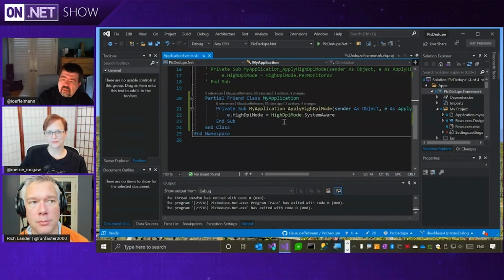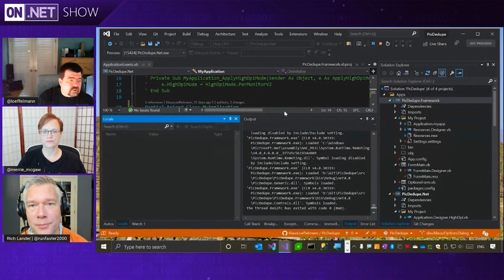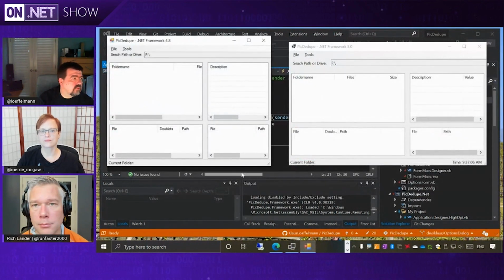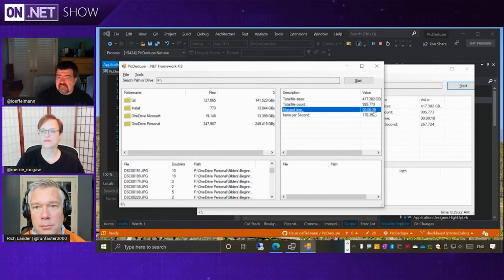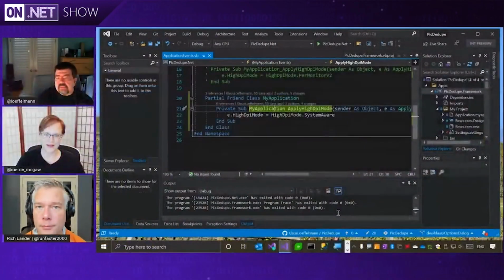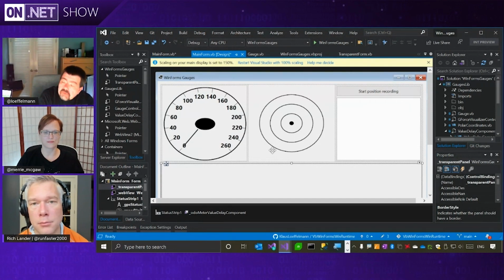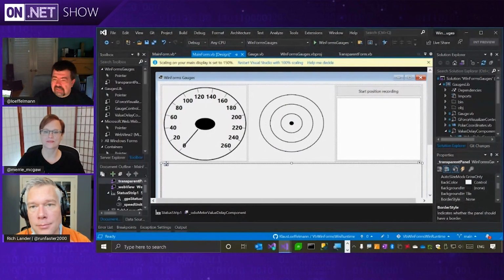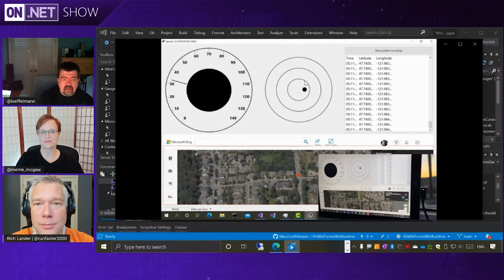Supporting VB.NET in .NET 5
In this episode, Rich is joined by Merrie and Klaus who walk us through some of the new capabilities available for VB .NET developers building WinForms applications

[00:00] - Intro
[01:10] - What’s the relationship between WinForms and VB?
[02:24] - What was needed to get VB .NET support working?
[04:52] - Benefits of moving your VB .NET apps to .NET 5 (Demo)
[12:34] -  Making user of Win10 device sensors (Demo)

What's New in Visual Basic on .NET 5?